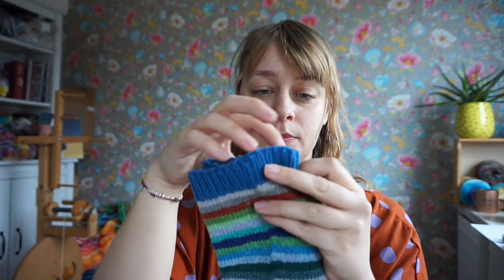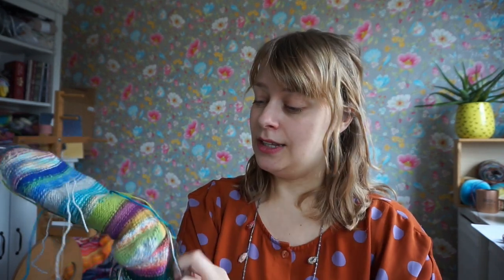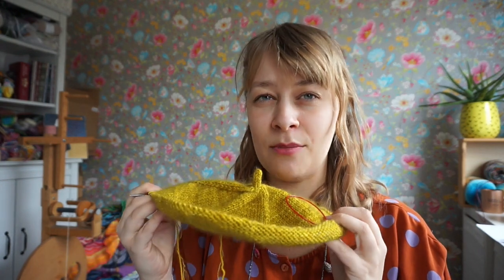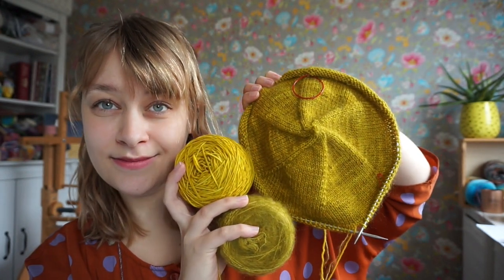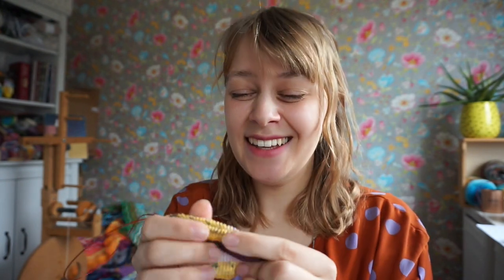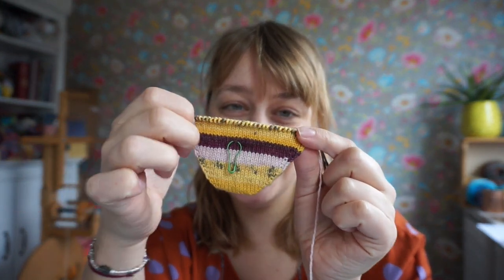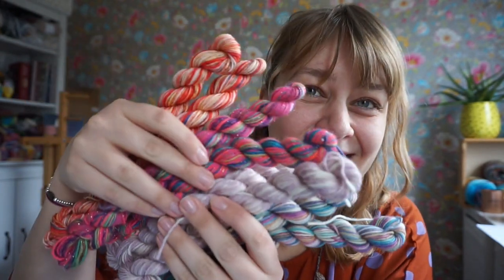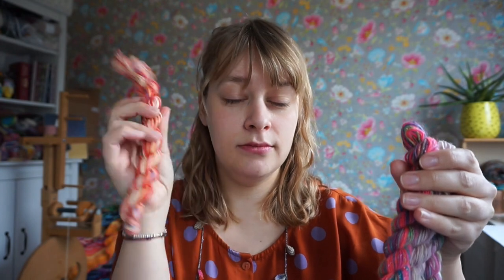New Leaf Podcast Ep 80: Short but Sweet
Things I talked about:
Scrappy Socks - my own pattern, linked above
Bisbis Beret - pattern by Sari Nordlund
Yarn by Atelier het Wolbeest
Scrap-a-long - from Feb 14th to April 1st in my Facebook group!